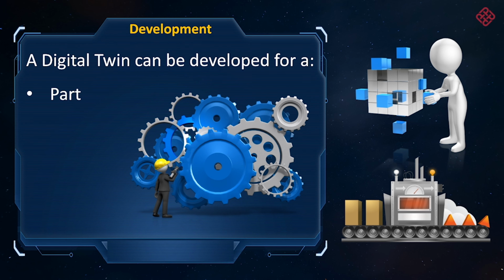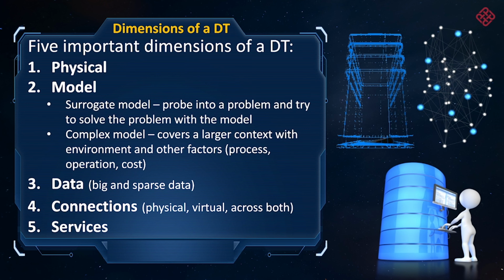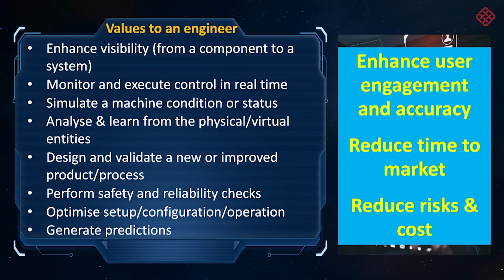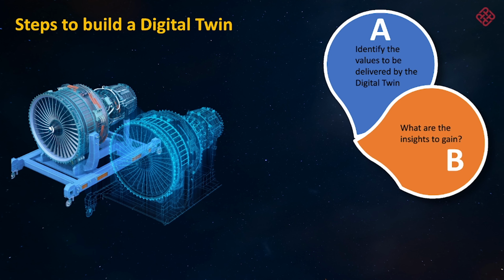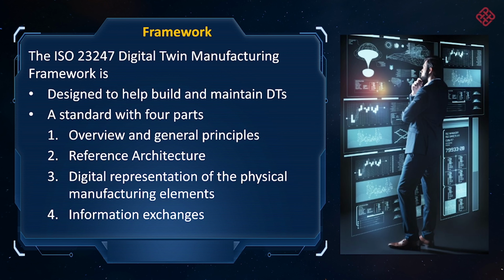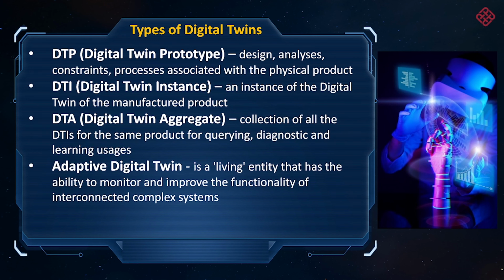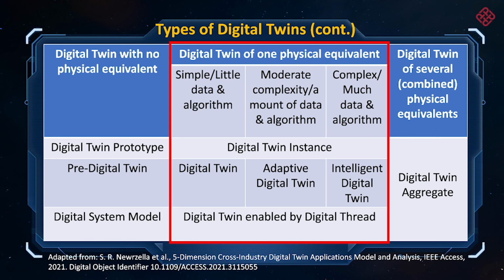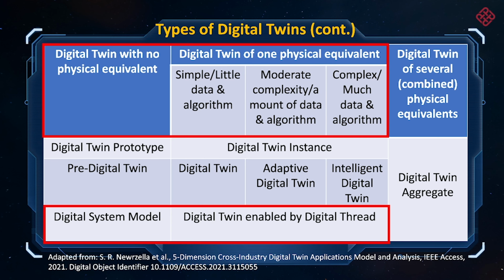Development of Digital Twin